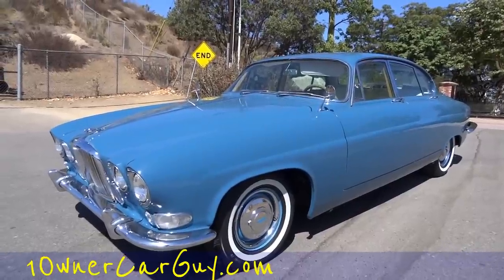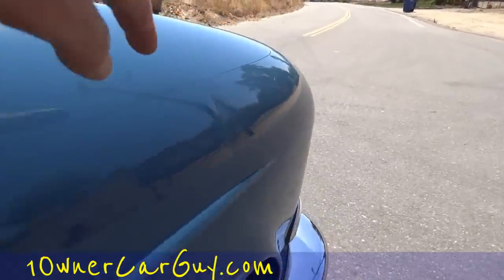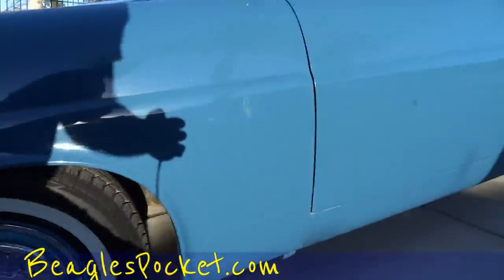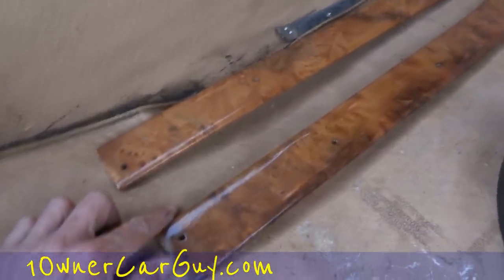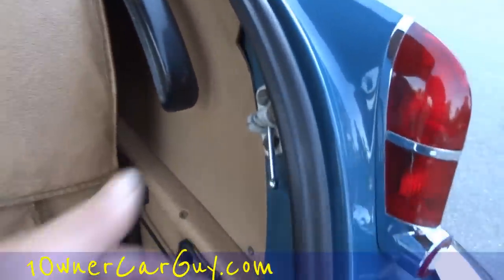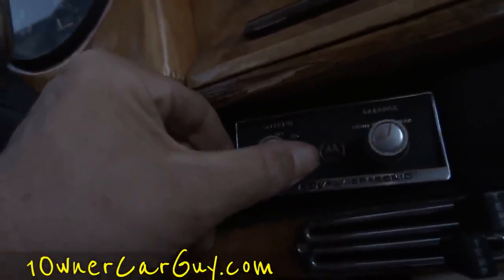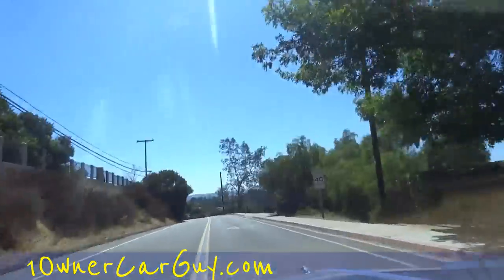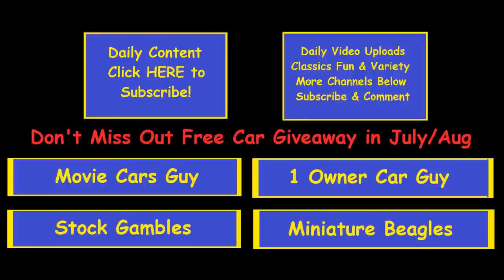Mark X Jaguar 420G Video Mark 10 4.2 Straight 6 Saloon Test Drive Walkaround Classic Review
Mark X Jaguar 420G Video Mark 10 4.2 Straight 6 Saloon Test Drive Walkaround Classic Review This is just a sweet car. This 1966 Jaguar Mark X is as nice as it gets and a rare car that you just don't see everyday. This Big Body Saloon Full SIze Luxury Car was top of the line back in the day and has all the options. It has the big 4.2L Straight 6 engine which is a nice powerful and torque motor. The car has the factory push button start and fires right up and runs great. The car is a blast to drive and it gets a ton of looks going down the road and everybody wants to talk to you about it. The exterior is very nice and the paint has a nice shine to it. You can tell it was repainted and some point but was done very well. The car has a lot of chrome on it and it all is very nice and just shines in the sun. This car is completely factory and that is what's so nice about it. Its shows 16K on the odometer and although I'd like to say they are original and it is believable I have to say it has rolled over just because. The white interior in as nice as it gets and shows almost no wear. I love the real wood grain on the dash and around the gauges. It just gives it the classy luxury look. It even has fold out tray tables with mirrors attached which is very cool. This car is fully loaded with all this options. This car is very nice and you won't find another one like it.

Cheers

1 Owner Car Guy   (Nathan Wratislaw)

"Jaguar Mark X" Jaguar "Mark X" Mark X 10 420G "Jaguar 420G" Daimler "Jaguar Mark 10" 420 "Mark 10" "Straight 6" "Straight-six Engine" Sedan Saloon "Big Body" "Full Size Luxury Car" "Test Drive" Walkaround Interior Classic Review "Video Review" "Nathan Wratislaw" "1 Owner Car Guy"  Exterior Paint "Classic Jaguar" See Find Undercarriage  "Classic Car" Rare Find Sovereign Buy Sell "For Sale" Search Research Learn Watch Get Google Youtube Videos "Walk Around" Show Preview Import Export